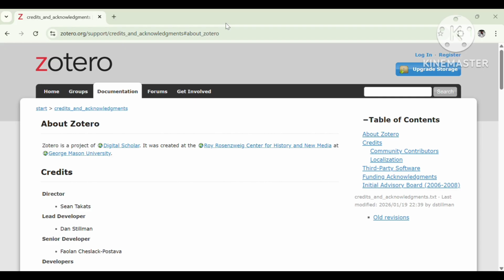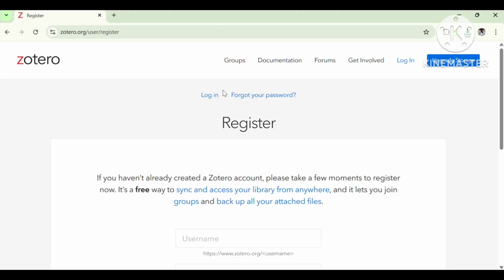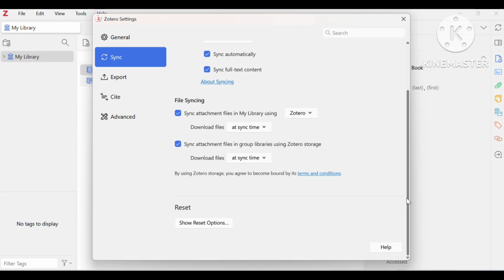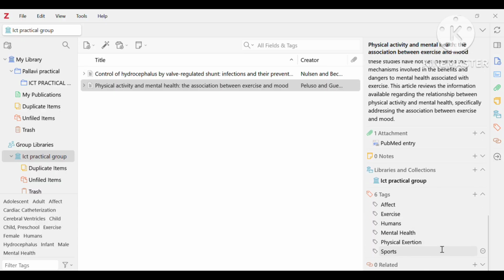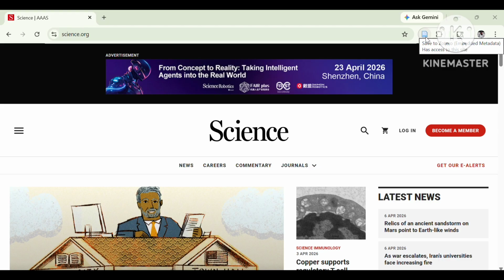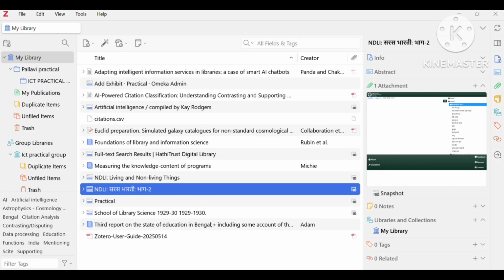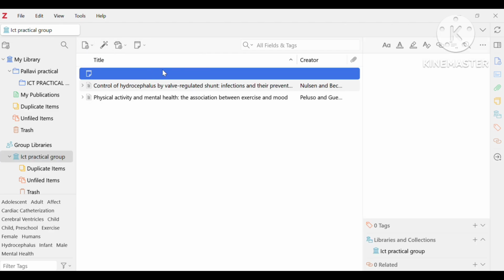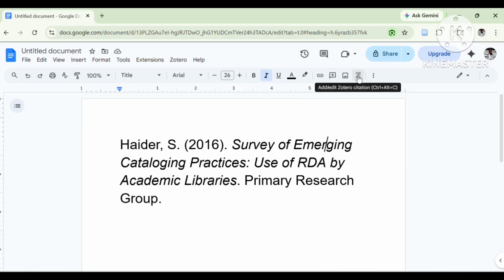Complete Guide to Zotero